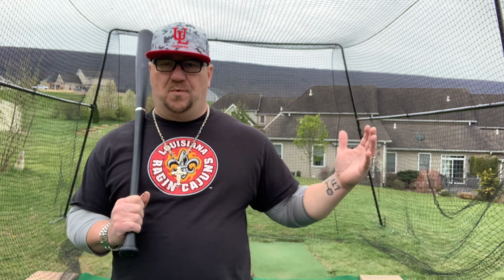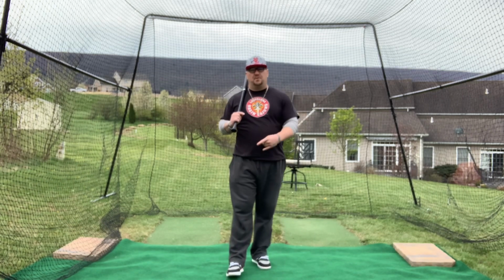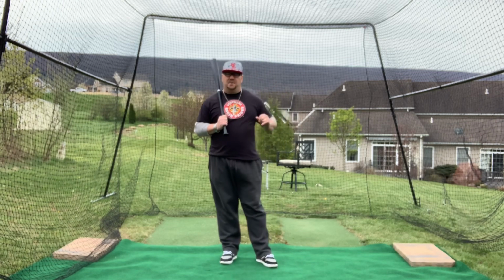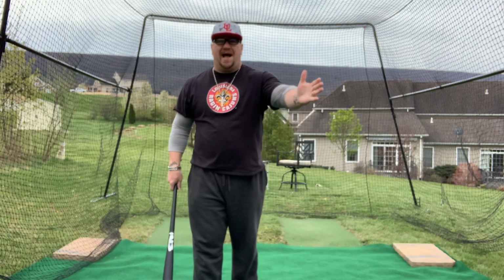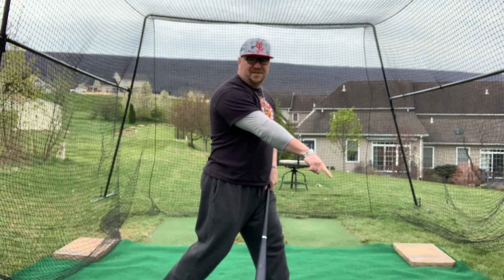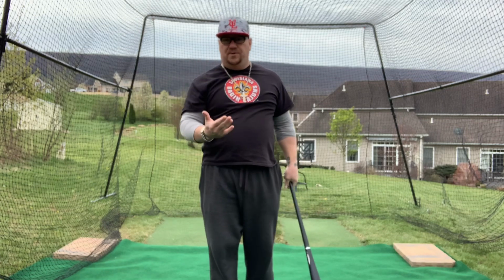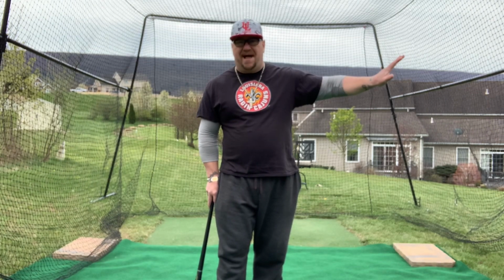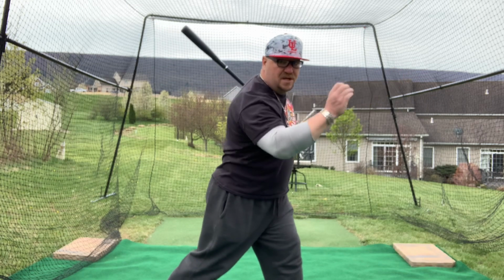Five (5) simple phrases that will help improve any hitter in baseball or softball.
Coach Twigg shares his five (5) key phrases that he uses when working with hitters:
Back foot
Knob to Pitcher's forehead
Palm up Palm down
Chin - Shoulder to shoulder
Nose over toes